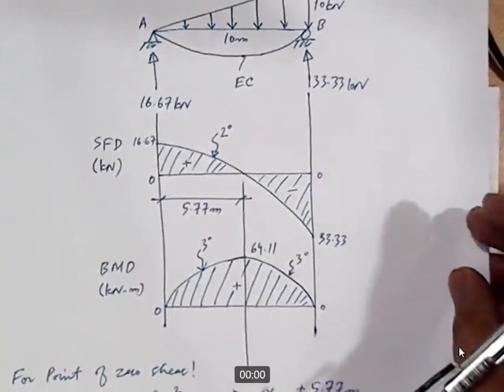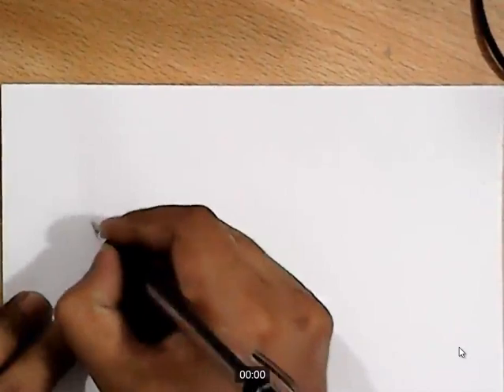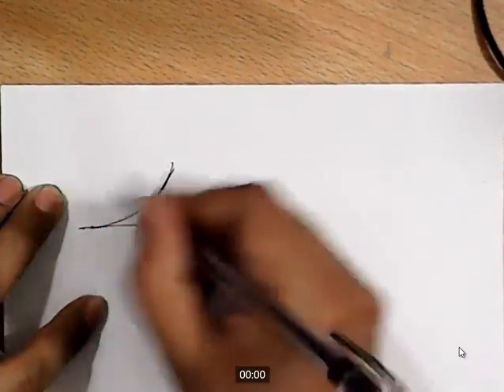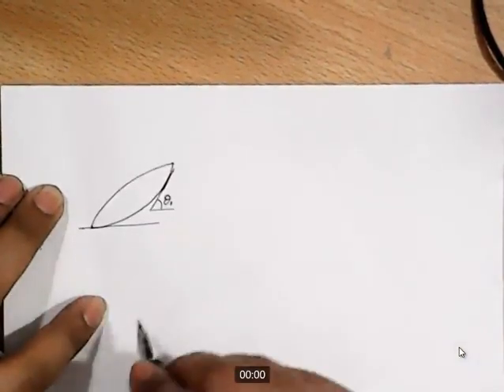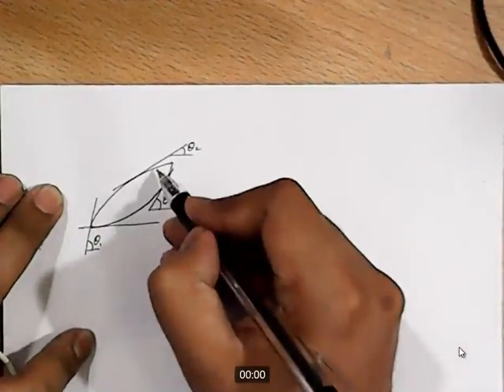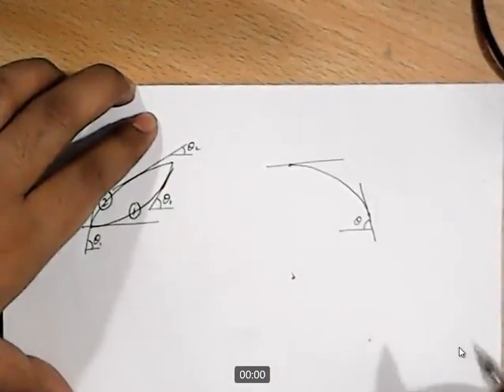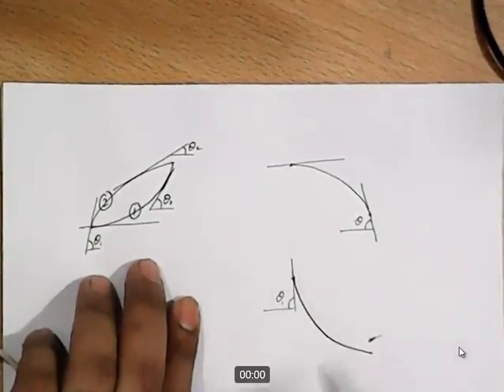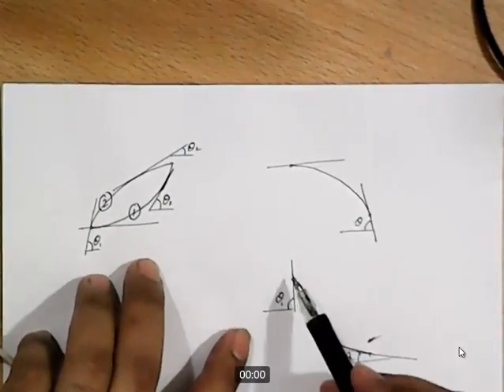Slope Concept of SFD & BMD | Simply Supported Beam with UVL | Mechanics of Materials